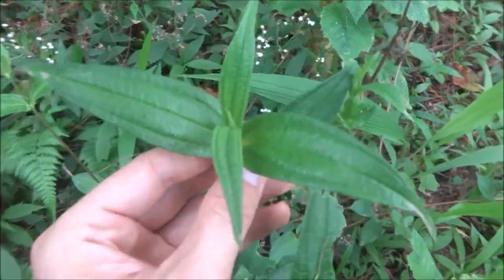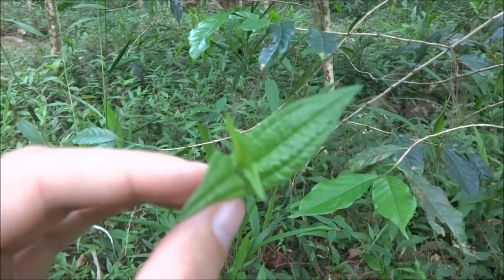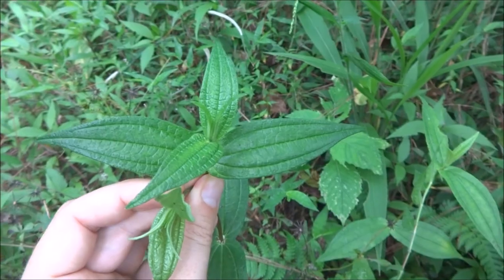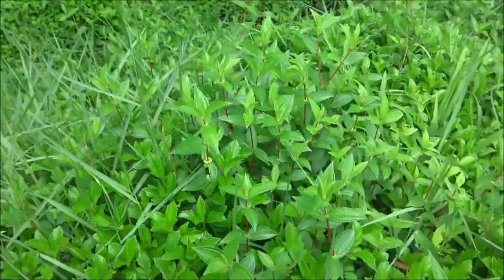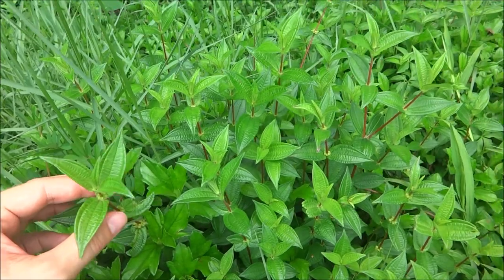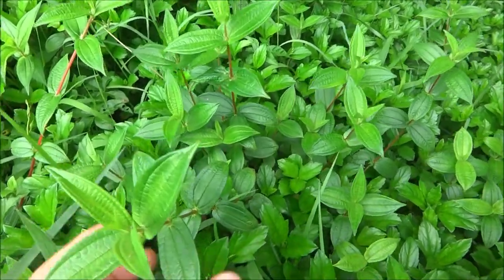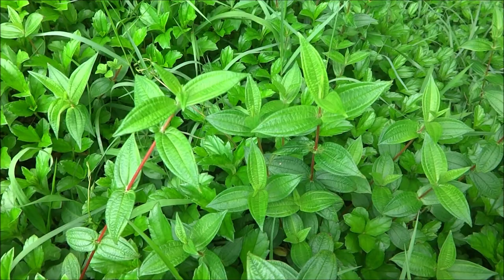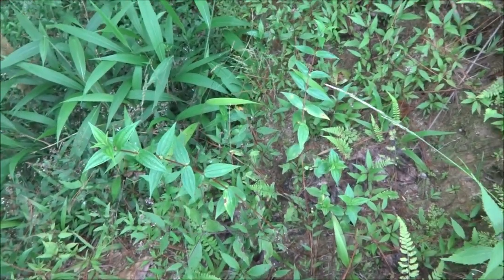World's Most Underutilized Vegetables no. 2 - Gonostegia hirta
More information about medicinal uses of Gonostegia hirta, in my article on this plant